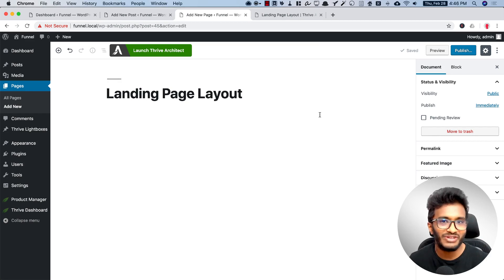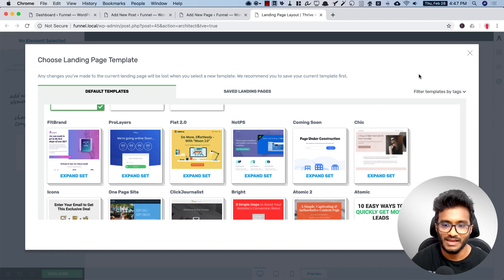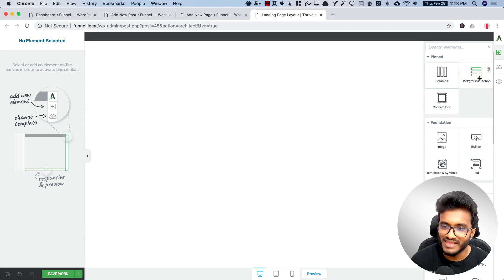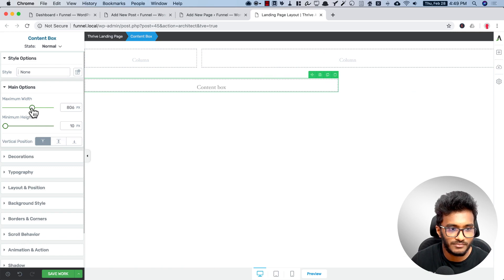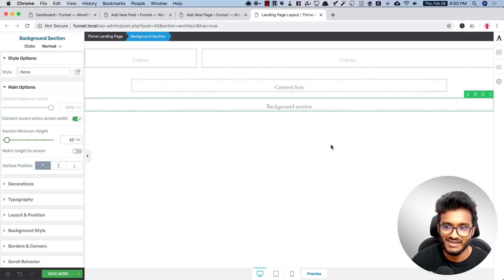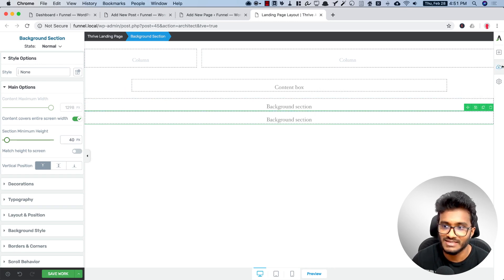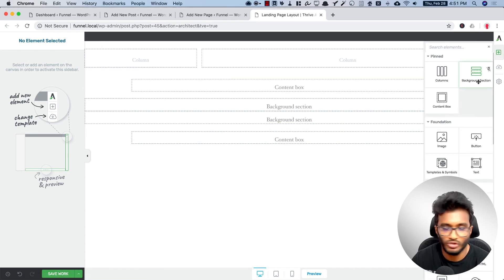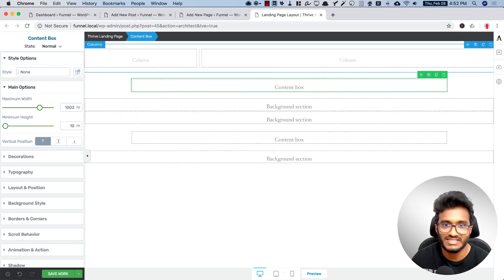Thrive Architect: #5: Creating a Structure of Your Landing Page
In this video, I'll teach you how to create a structure plan for your landing page.

Hope you guys found this video helpful.

► Do you need help growing your blog?